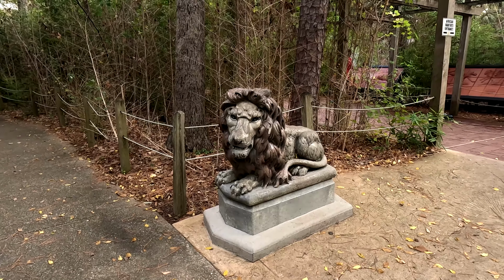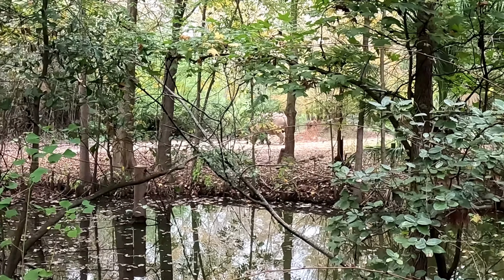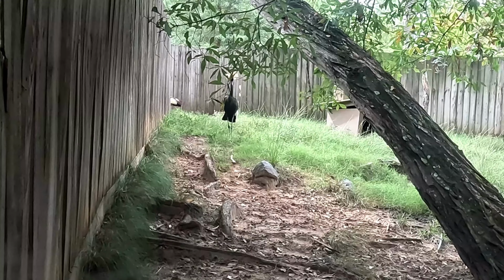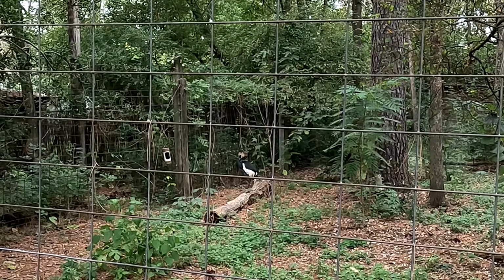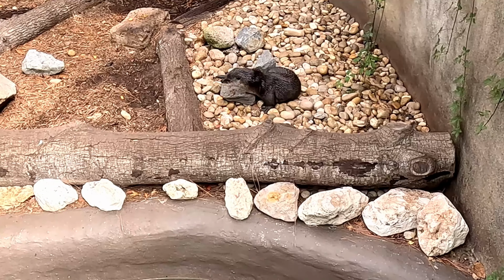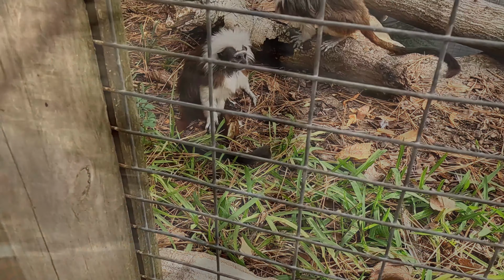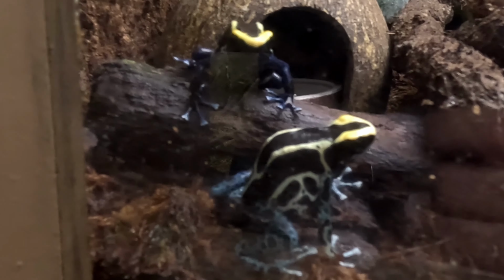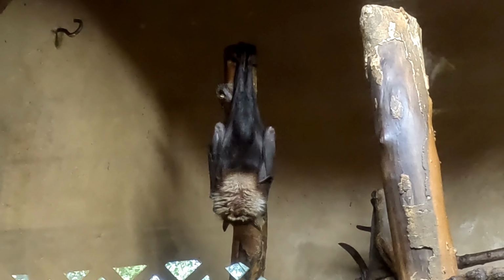Ellen Trout Zoo Part 2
We visit the Ellen Trout Zoo in Lufkin, TX. It is a nice zoo. We spent about 3 hours there and truly had a great time. They have a good variety of animals and some are very unique. This is a 2 part series due to length. I hope you enjoy this final part.